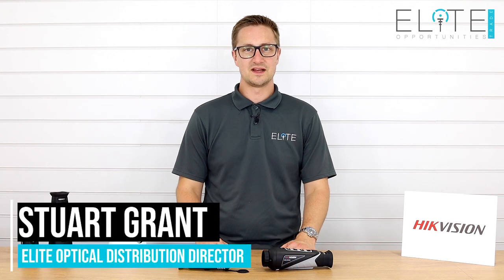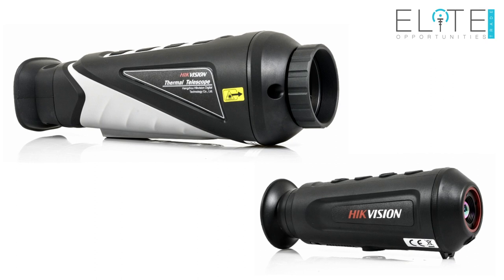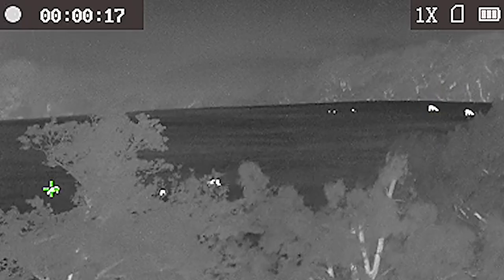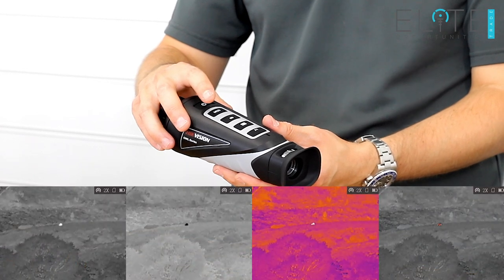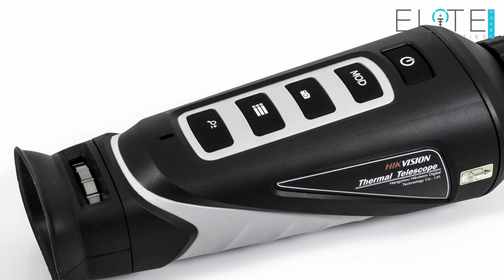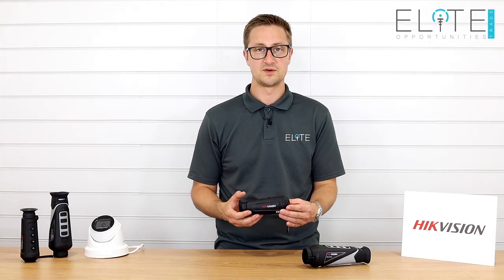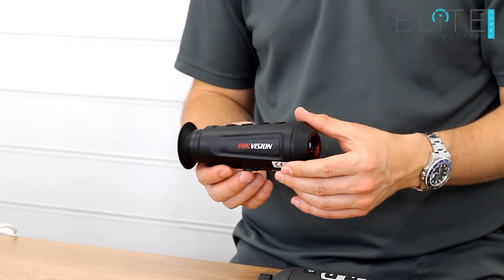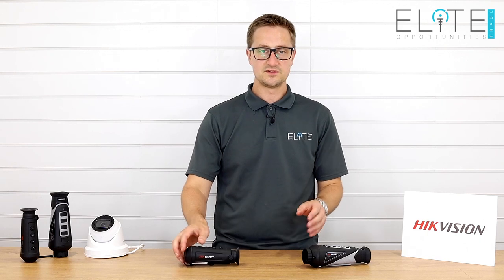HIK VISION - Thermal Spotter Introduction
Welcome to the Vulkan Thermal spotters from HIK Vision.

In this video we take a look at the performance and features built into the Vulkan 15mm and Vulkan 35mm Smart Thermal Monocular.

We touch on the T-Vision app that has been developed to control, stream and record from your HIK Vision Monocular.